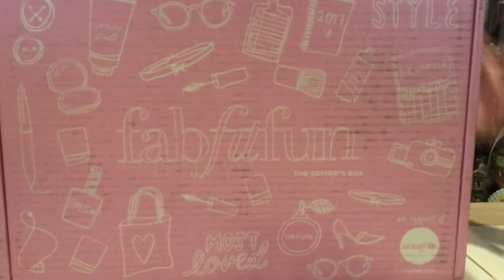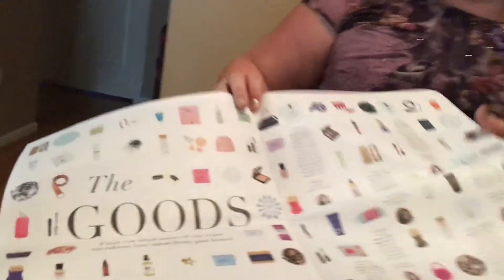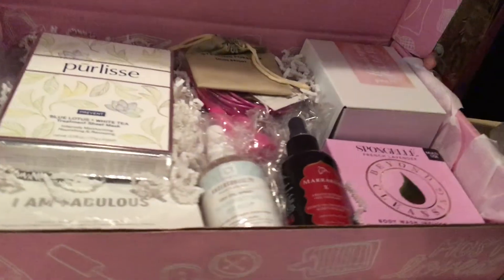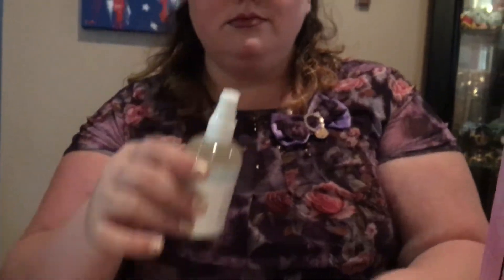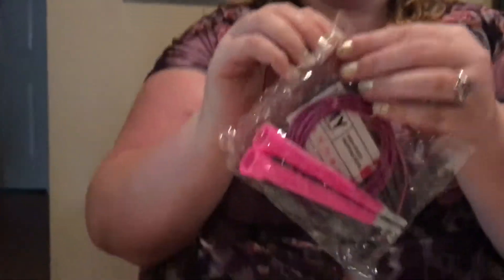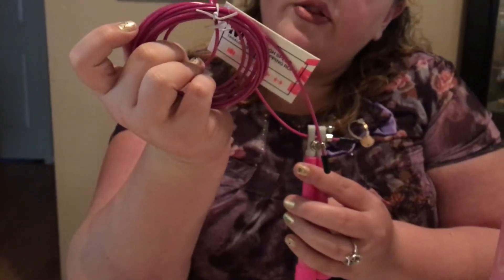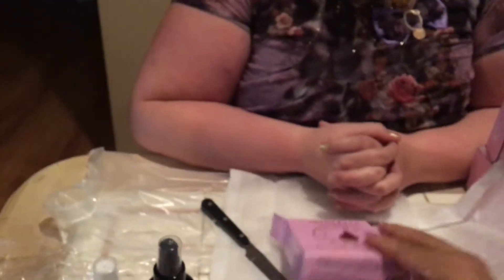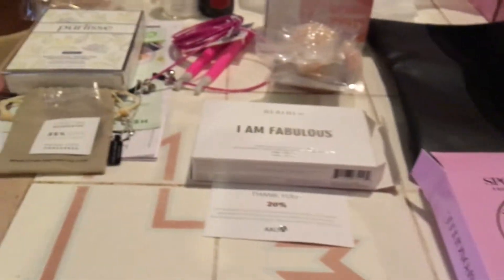Southern Belle Unboxing: FabFitFun Box November 2017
Rhonda opens her FabFitFun box with beautiful beauty products that are enjoyed by all